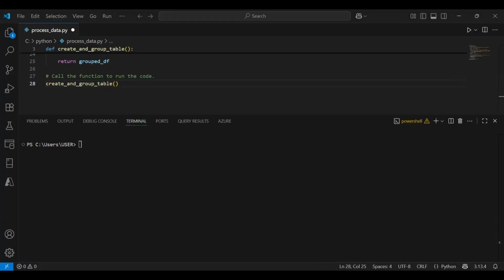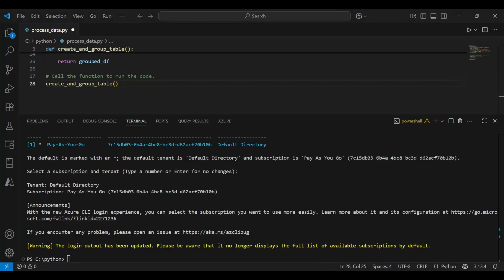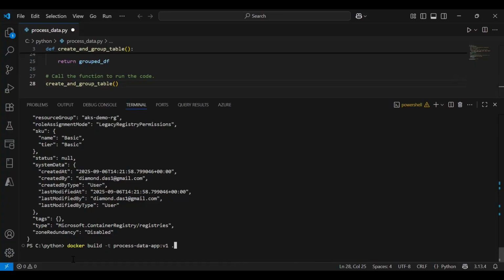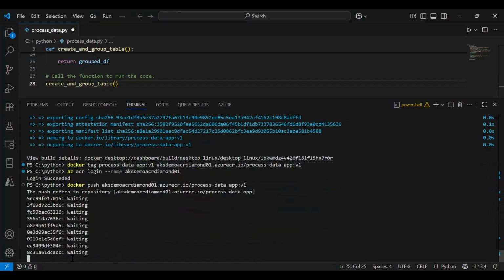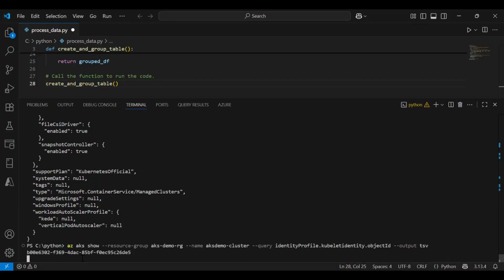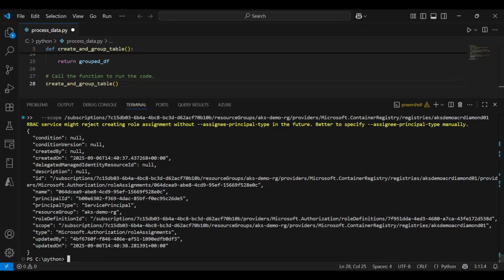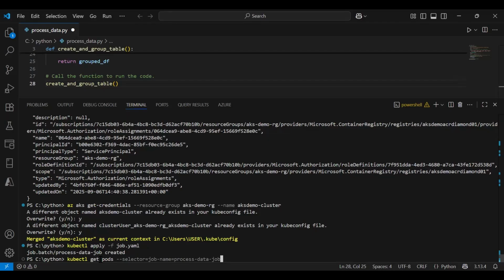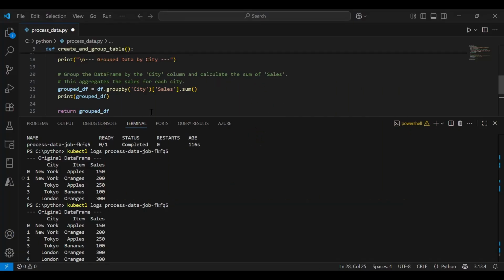From Local to Cloud: Deploying to AKS with Azure CLI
Ready to take your containerized applications to the cloud? This video provides a complete, step-by-step guide on how to deploy a local Docker image to Azure Kubernetes Service (AKS). We'll cover everything from building your image to pushing it to a registry and finally deploying it on your AKS cluster.

In this tutorial, you will learn:

Building a Docker Image: How to create a Docker image from your local application.

Azure Container Registry (ACR): How to create and use ACR to store your Docker images.

AKS Cluster Setup: A quick overview of setting up a new AKS cluster.

Local to AKS Deployment: The full process of pushing your image and deploying it to your AKS cluster.

Azure CLI Commands: Essential commands for managing containers and clusters.